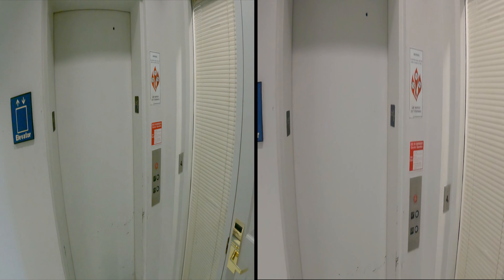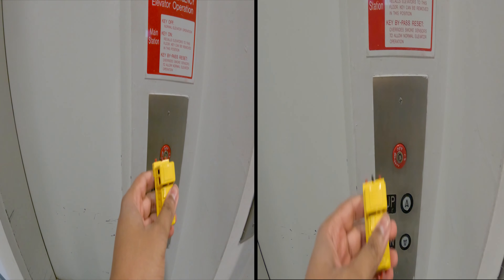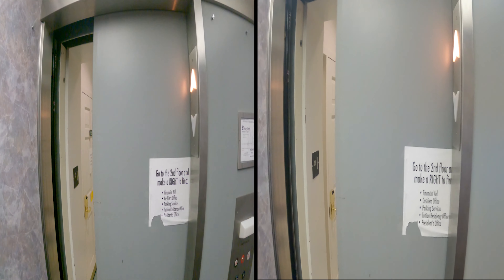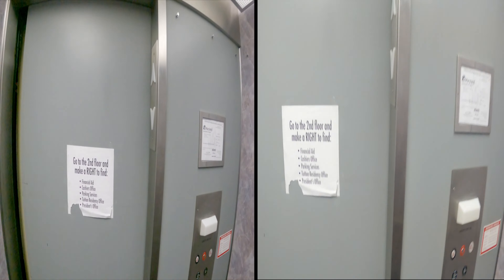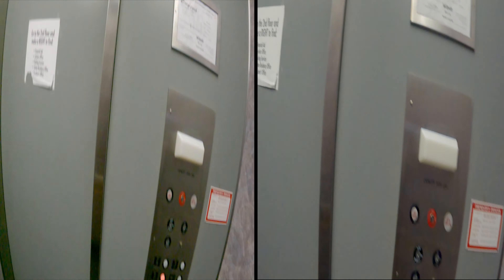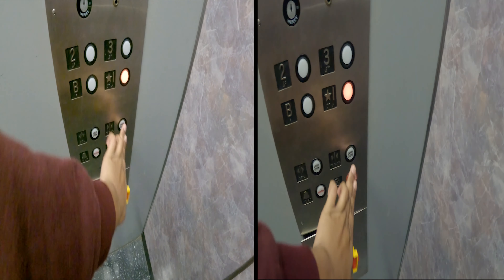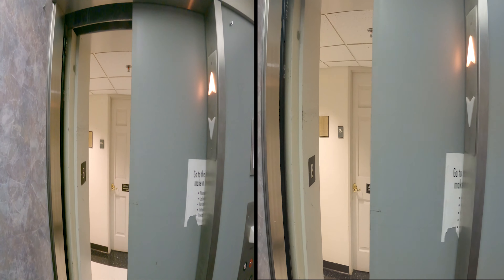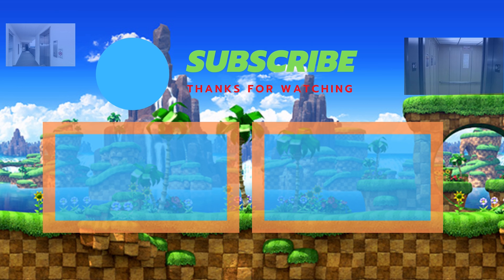Hero 9 vs Hero 10 Take: Delaware Hydraulic Elevator 3 @ Holloway Hall SU in Salisbury, MD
Today I decided to do a video comparison of my GoPro heroes 9 and 10 action cameras by filming this elevator I did 7 years ago in the same university where I don't go to school at using 5.3k 60fps and 4k 60fps. Which GoPro hero cam has better quality?
Elevator Specs

Installed By: Delaware
Hoist: Hydraulic
Fixtures: GAL Jet Plus
Type: Passenger
Capacity: 2000 lbs
Installed in the 1990s
Video Facts

Date Recorded: 10/27/21
Cameras Used: GoPro Heroes 9 and 10
Video Formats: 2160p 60fps Wide Angle
Other Elevator Enthusiasts: None